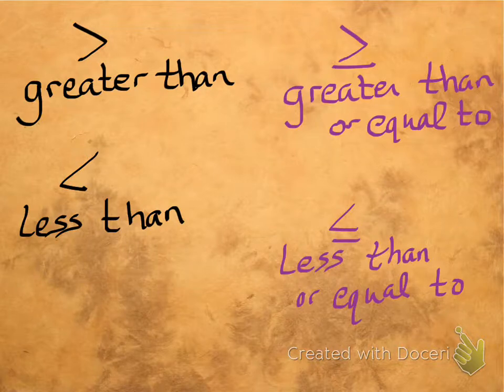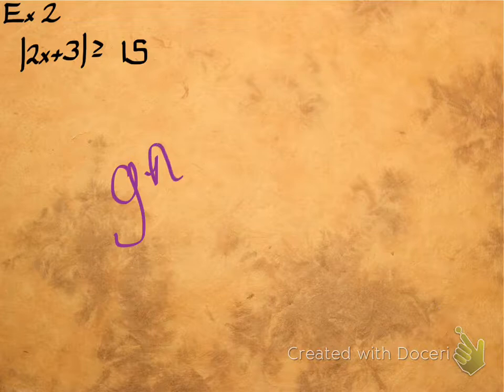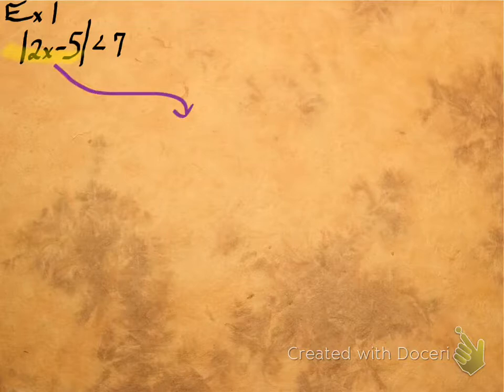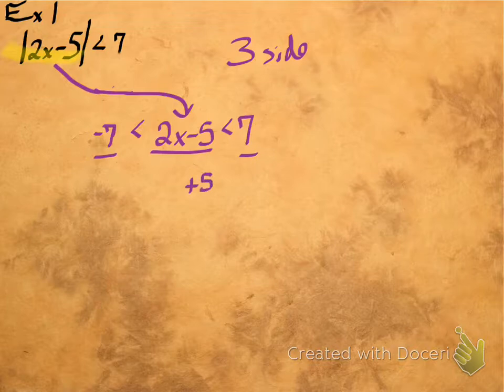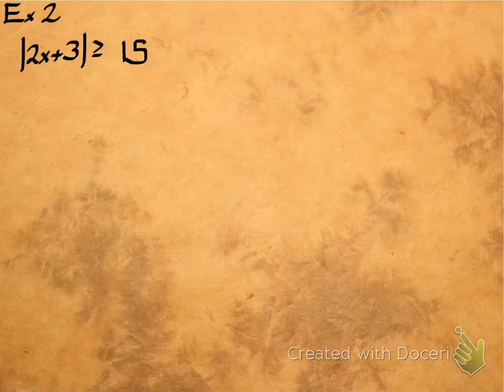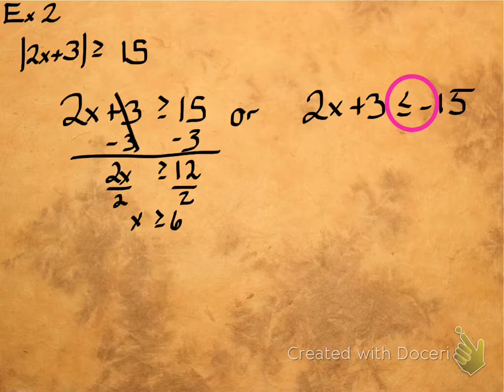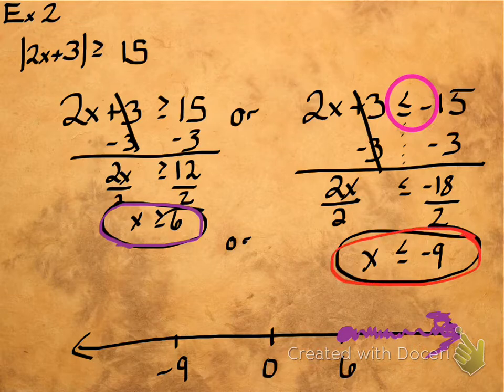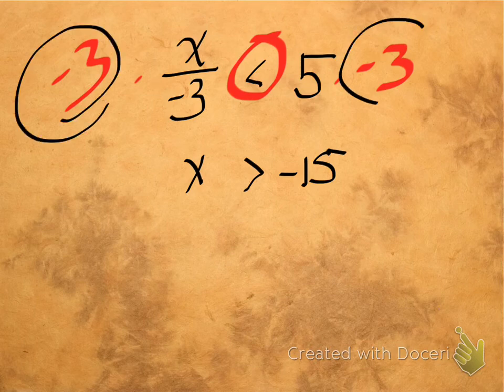2-2 absolute value inequalities